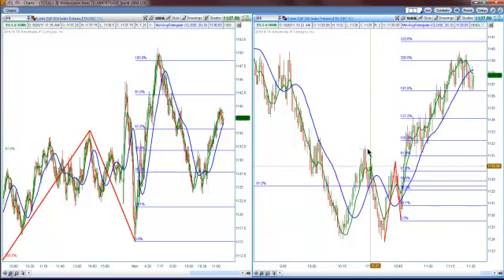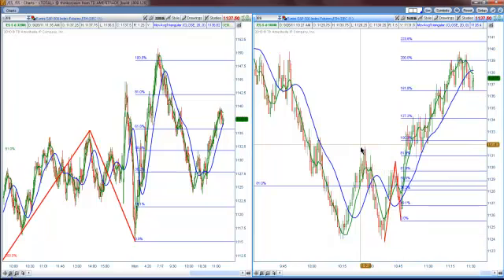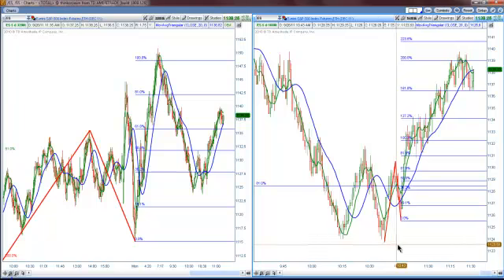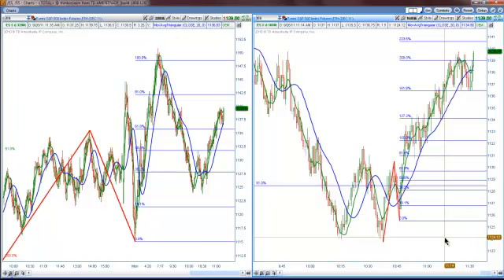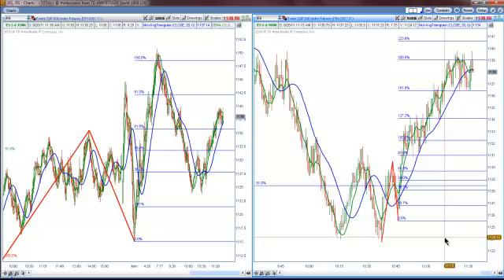Angular Motion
This video is being produced for the members and friends of Theta's Pendulum. Feel free to join us on our Journey as we dig into Planetary Harmonic signals over the next several weeks.